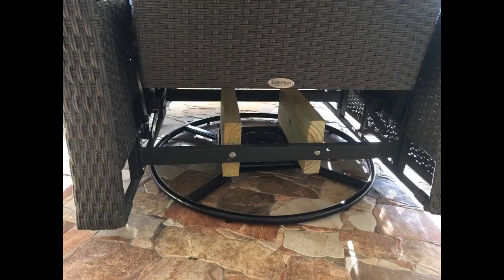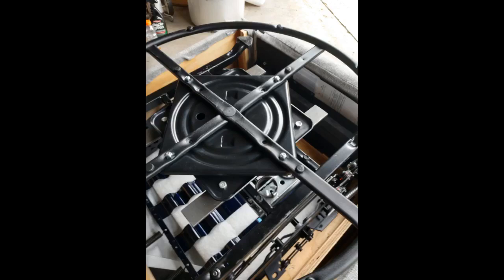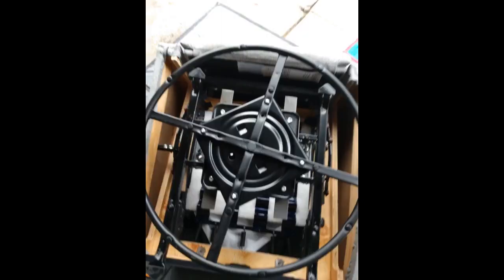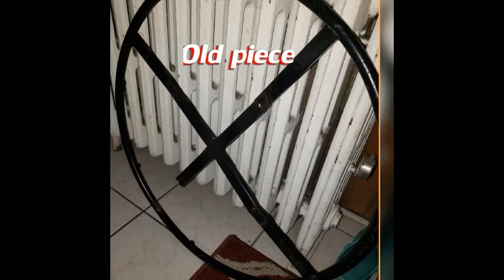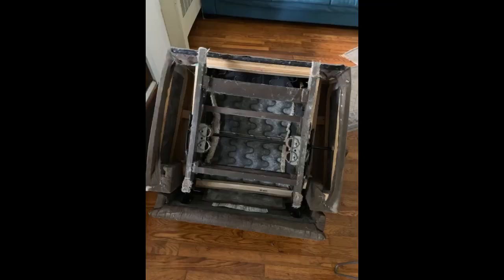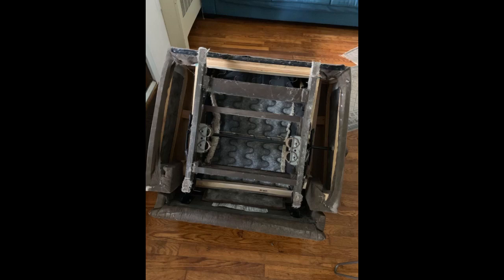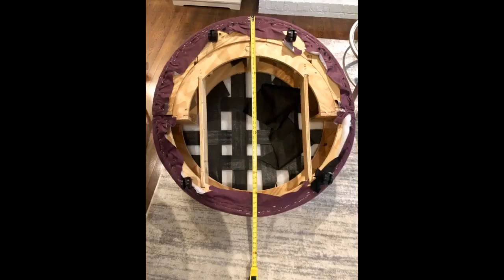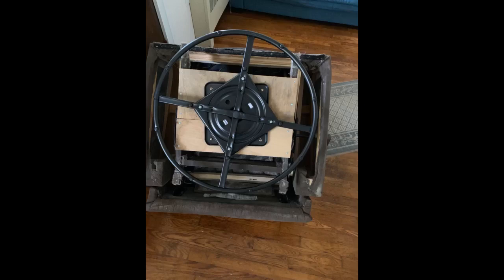chairpartsonline 25.5" Replacement Ring Base w/Swivel for Recliner Chairs Furniture Includes Swivel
- chairpartsonline 25.5" Replacement Ring Base w/Swivel for Recliner Chairs & Furniture, Includes Swivel - S5471

Very heavy-duty, the ball bearings makes it work like a charm. Didn't fit my chair perfectly but with 2 rails that I fabricated went right on! Definitely would recommend this product.
It was shipped quickly. It’s very sturdy and was easy to install, only took 30 minutes start to finish. You will find the quality very good. My supports were wood so I just used scrap 1/2 plywood and attached the base to the plywood.
Turn your chair over first to see what you are working with. Metal undercarriage will need those cross pieces